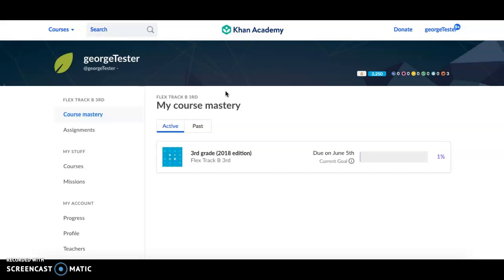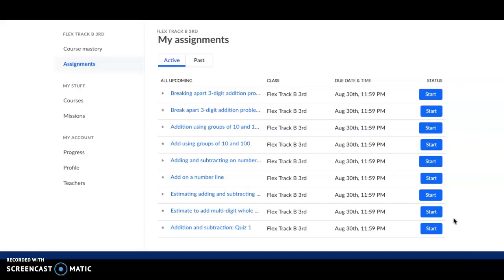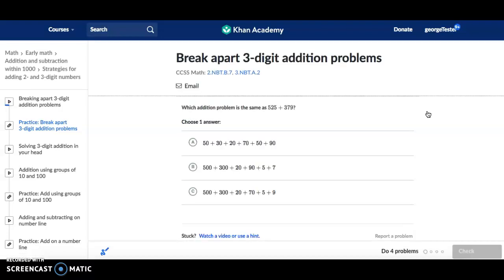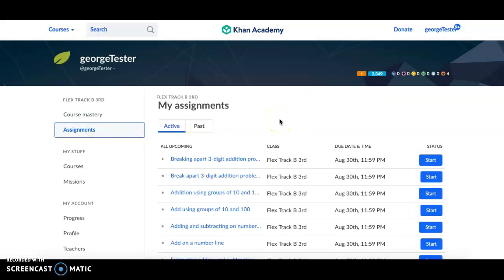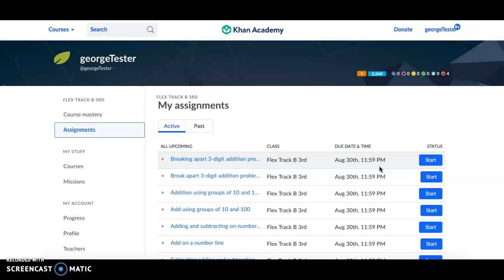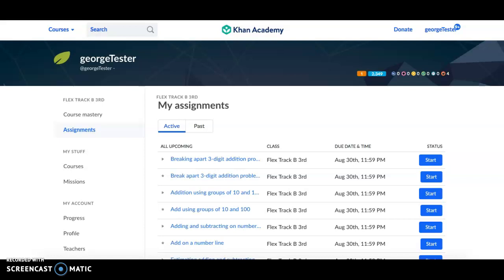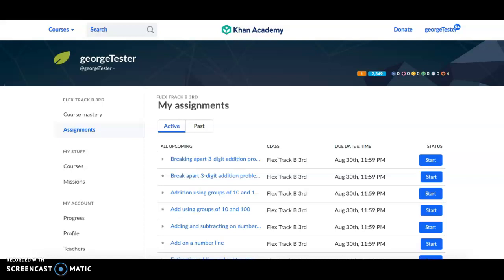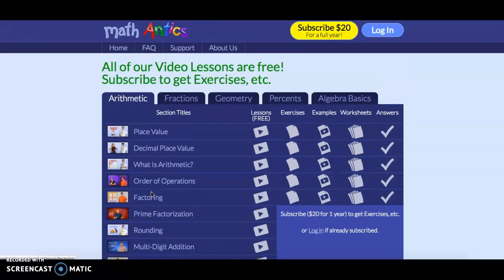Khan Academy Assignments